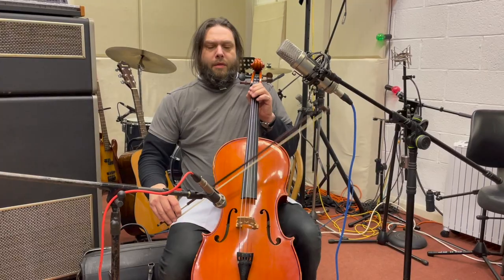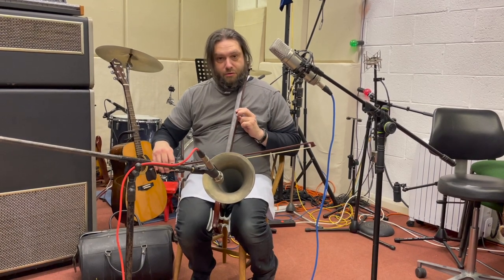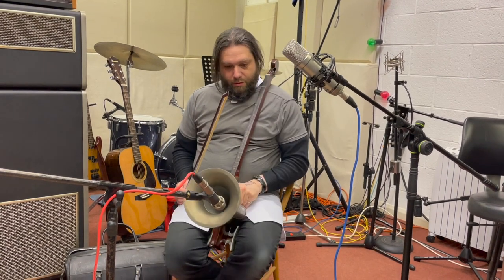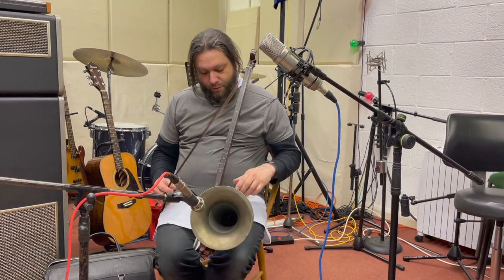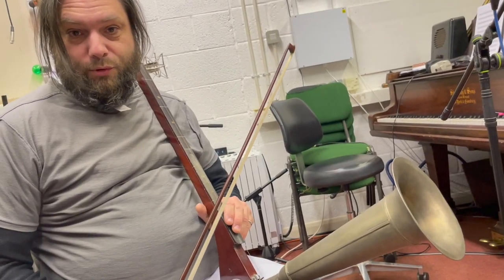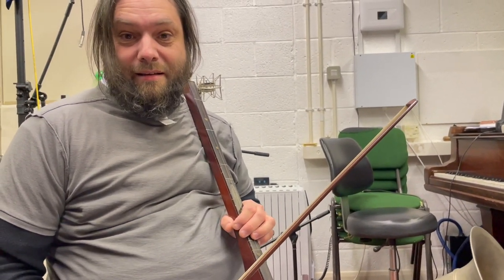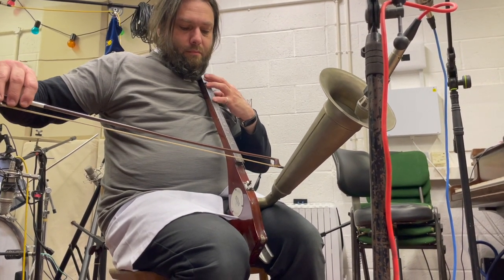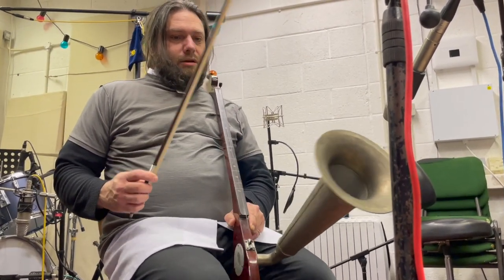1901 Stroviol demonstration (like Phonofiddle)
Stroviol Demonstration

Filmed and Edited by Louisa Revolta
Recorded and Mixed by Steve Christie at Vintage Keys Studio

Video and Soundtrack are Copyright Vintage Keys Records / Steve Christie